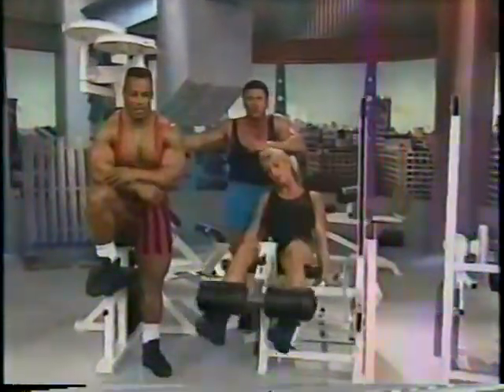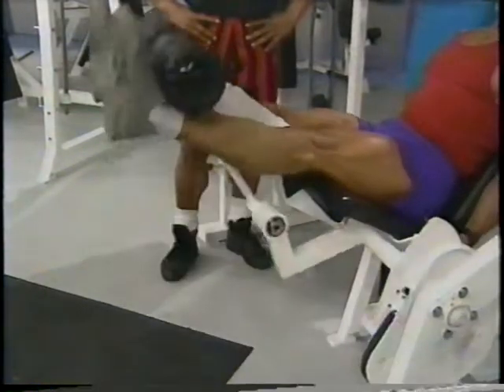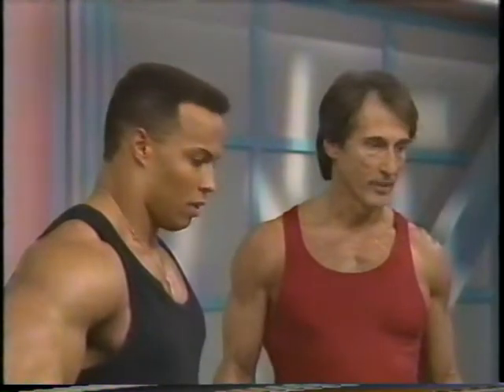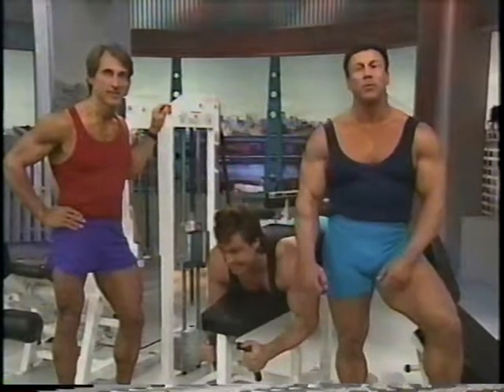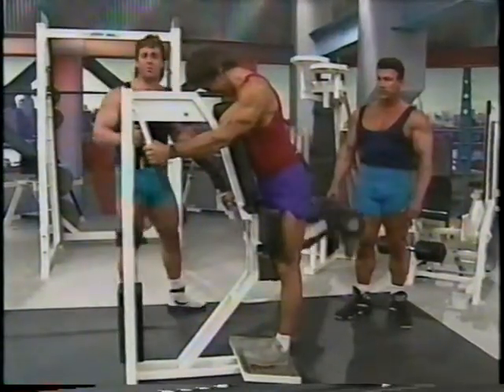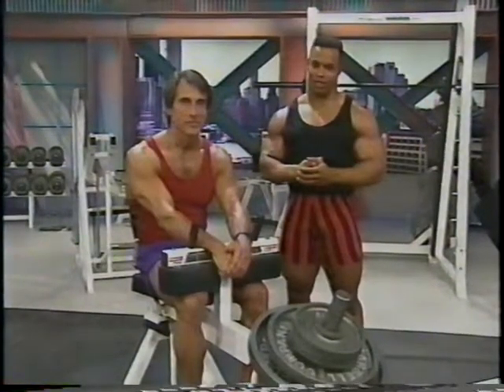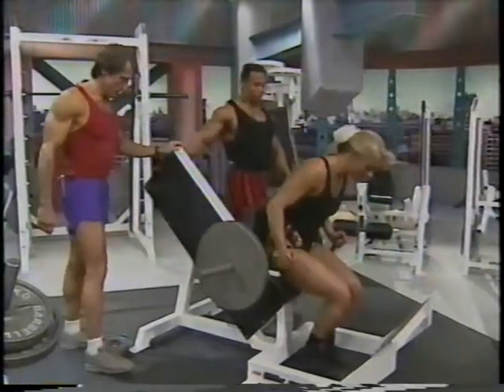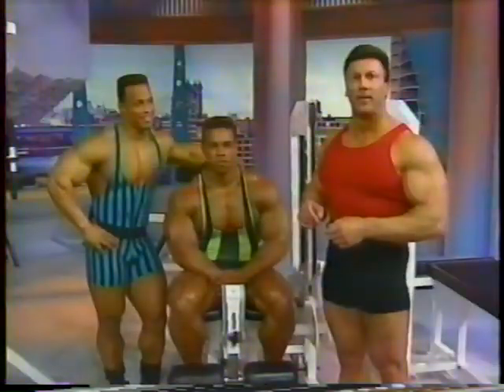Bodybuilders Frank Zane, Anja Schreiner, Coe & Ray Working Out in 1993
With Boyer Coe, Shawn Ray, and Anja Schreiner.  Ain't they somethin'?